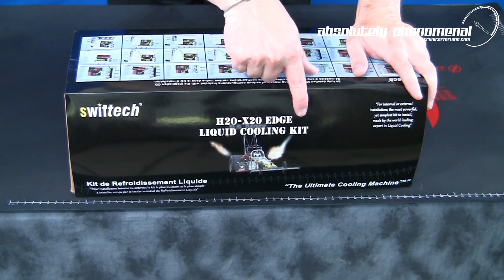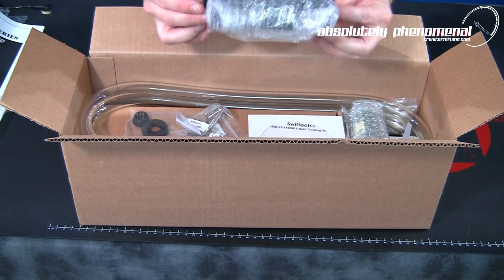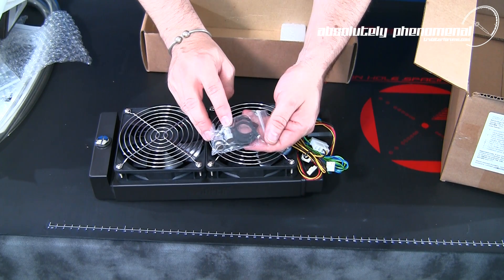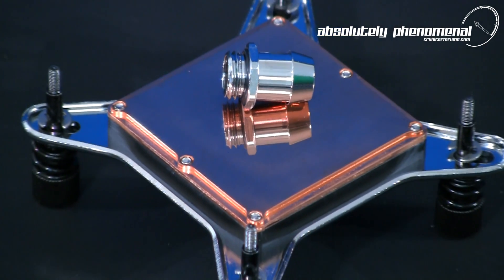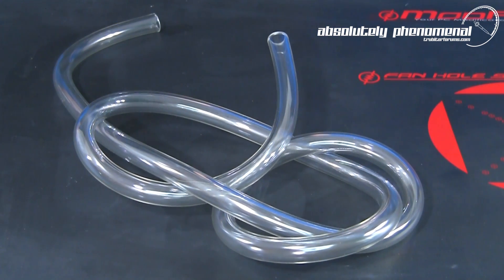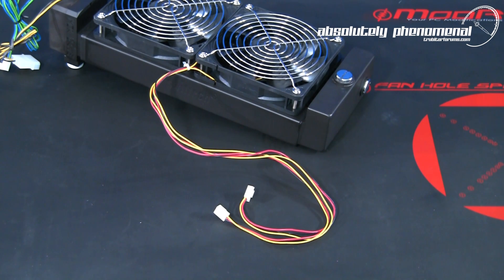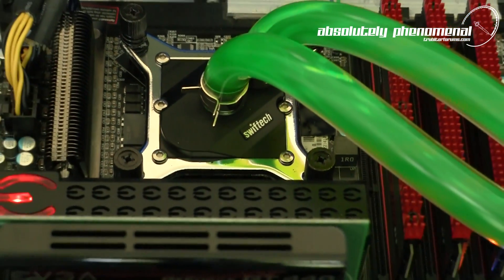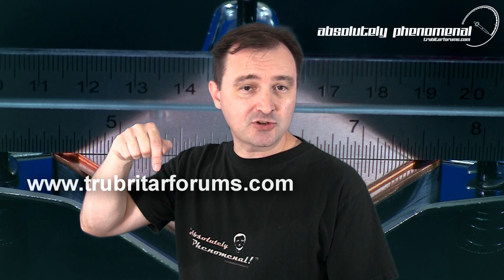Swiftech H20-220 Performance watercooling System (Part 1)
Part 1 of 2 Videos - Video unboxing and Overview of Swiftech's H20-220 Performance watercooling System.
The H20-X20 "Edge" series liquid cooling kits represent a true revolution in the world of liquid cooling. In effect, for the first time ever they combine Swiftech's extreme performance features with an ease of installation and a versatility that will allow all users, beginners and hard core enthusiasts alike to take full advantage of all the benefits afforded by liquid cooling.